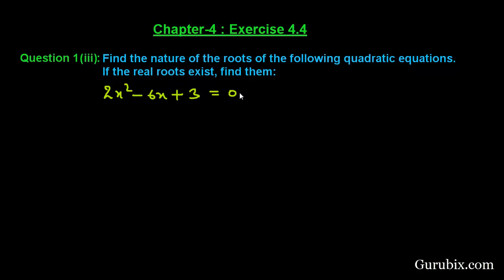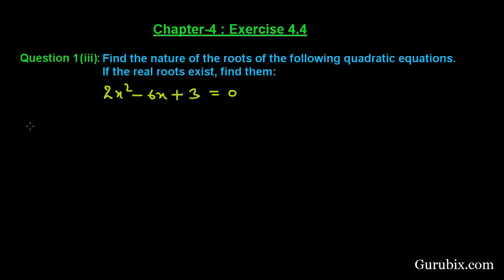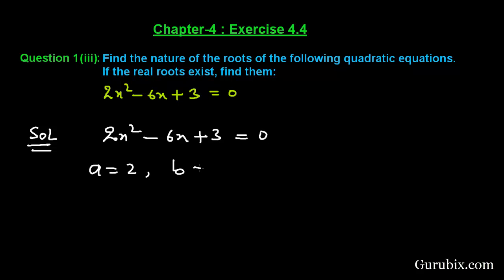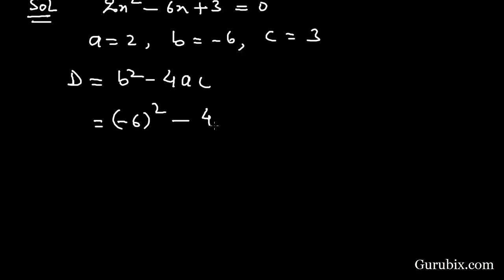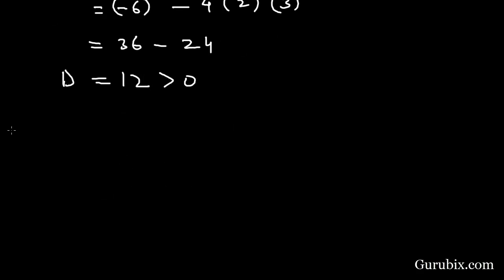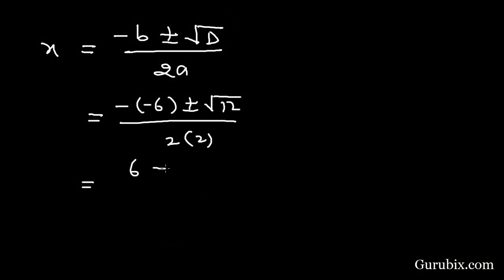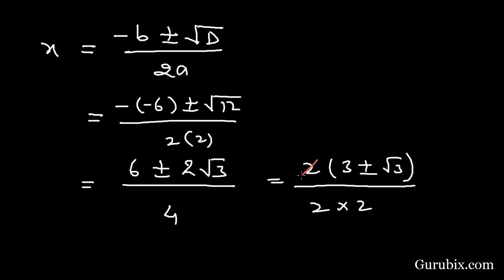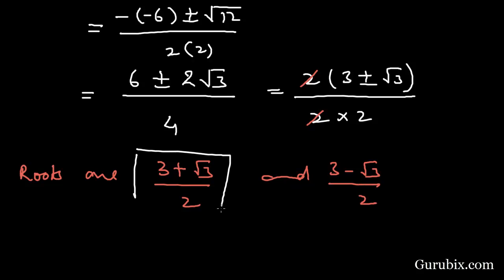Ex 4.4 : Q.1(iii) : Find the nature of the roots of the following... Ch 4 | Math for Class X CBSE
In this video, we have solved the question" Find the nature of the roots of the following quadratic equations. If the real roots exist, find them: (iii) 2x(Squared) - 6x + 3 = 0."